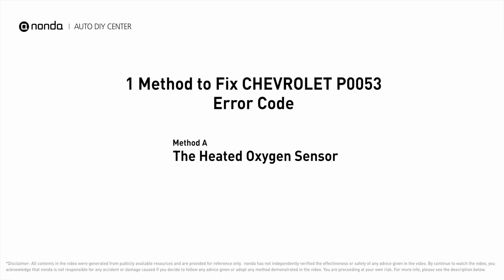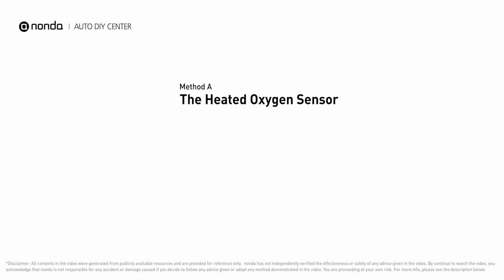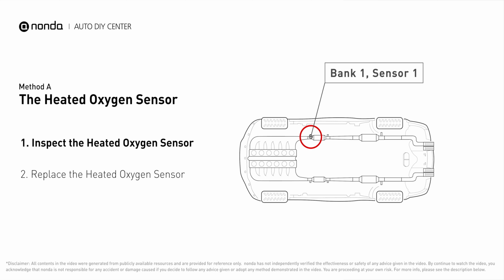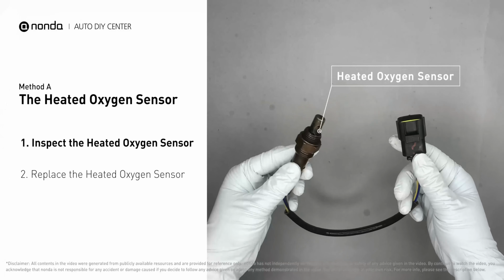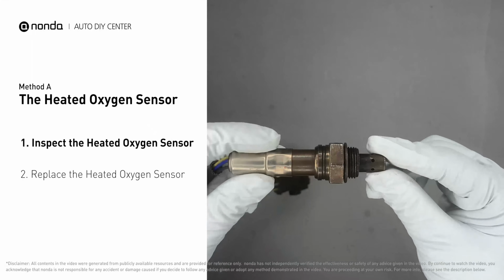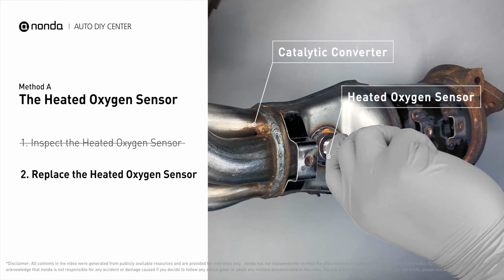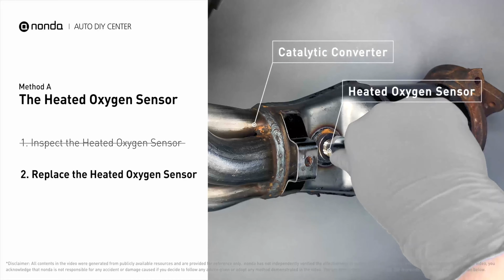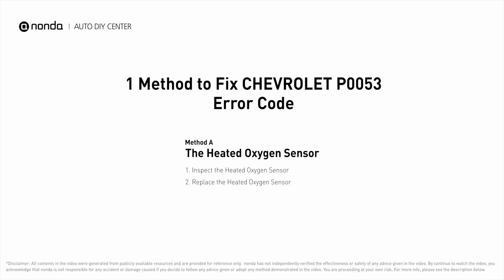How to Fix CHEVROLET P0053 Engine Code in 2 Minutes [1 DIY Method / Only $19.57]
Claim your FREE engine code eraser

This video shows you How to Fix Engine Code CHEVROLET P0053 in the easiest, quickest, and cheapest way. 1 practical solution to fix the CHEVROLET P0053 error code. 1 simple DIY solution to repair CHEVROLET P0053.

Engine Code CHEVROLET P0053:HO2S Heater Resistance (Bank 1 Sensor 1). It means the Heated Oxygen Sensor Resistance is out of range on engine bank 1 and the sensor upstream. Catalytic Converter. Inspect Electrical Connections, Wire Harness, And Metal Tabs. How to replace an oxygen sensor. How to replace the HO2 sensor. Tips and tricks for replacing the oxygen sensor in your car and  fixing code CHEVROLET P0053.

Fix Engine Code CHEVROLET P0053 Easy DIY Method A | he Heated Oxygen Sensor
1. Inspect the Heated Oxygen Sensor
2. Replace the Heated Oxygen Sensor

The components displayed in this video are generic components that may not apply to all CHEVROLET vehicles. Vehicle manufacturers may use manufacturer specific components that are different from the ones shown in this video.

0:00 What is CHEVROLET P0053
0:41 Method A - The Heated Oxygen Sensor
1:41 Claim a FREE Engine Code Eraser